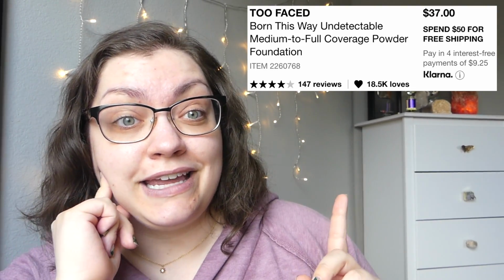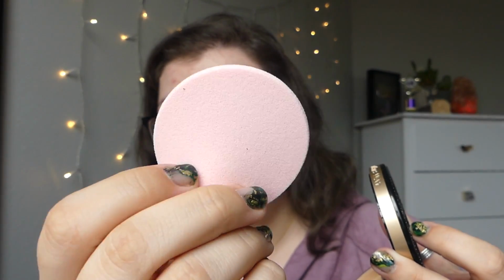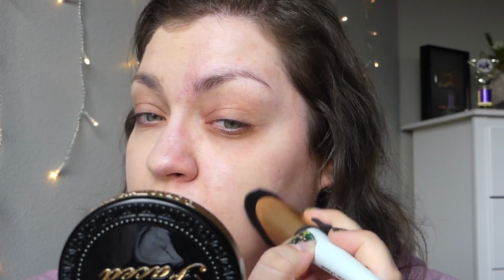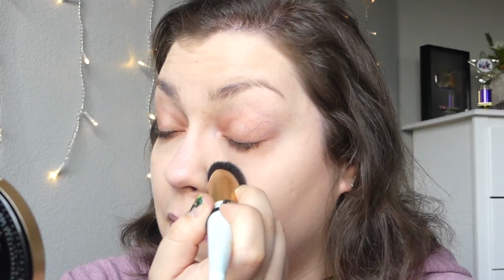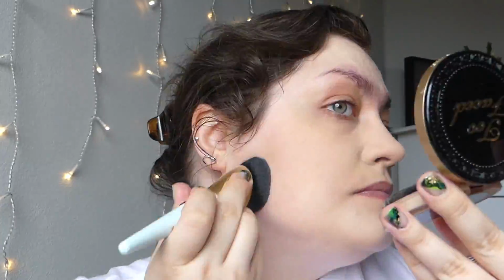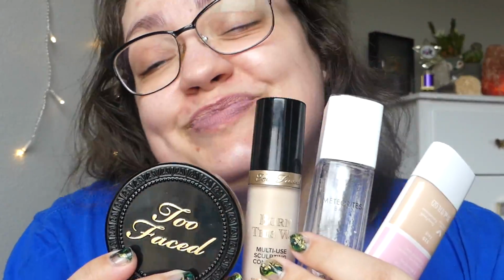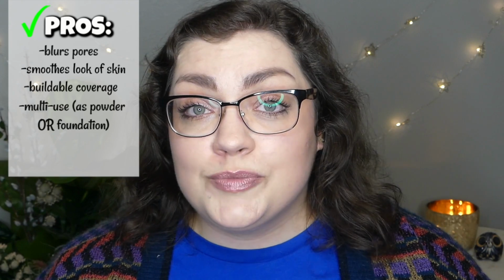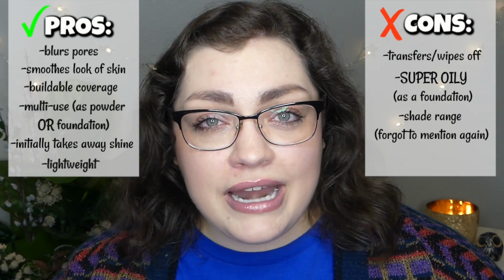THEY SENT ME OLD PRODUCT? | Too Faced Born This Way Powder Foundation(WEEKLY WEAR: Oily Skin Review)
I was a little confused when I saw this in the mail, but excited to test it with you all nonetheless; let's finally take a look at how it performed on my oily skin over a week of wear  Σ(･o･;)

★On my face (Day 1):
◇ Too Faced Born This Way Undetectable Medium-to-Full Coverage Powder Foundation "Almond"
◇ Charlotte Tilbury Filmstar Bronze & Glow Contour Duo "Fair/Medium"
◇ Natasha Denona All Over Glow Face & Body Shimmer in Powder "Light"
◇ ColourPop Pressed Powder Blush "Catch My Vibe"
◇ ABH Sultry & Subculture Eyeshadow Palettes
◇ SEPHORA COLLECTION Sephora PRO Cool Palette
◇ Unlabeled pressed powder shadows from ColourPop (sorry!)
◇ Urban Decay 24/7 Glide-On Eye Pencil "Demolition"
◇ L'Oréal Bambi Eye Mascara "Blackest Black"
◇ URBAN DECAY Perversion Mascara
◇ Believe Beauty Brow Defining Pencil "Ash Brown"
◇ KAJA Brow Blowout Fiber Gel Brow Definer "03 Medium Brown"
◇ ColourPop LUX Gloss "Check In"

★On my bod (Day 1):
◇ Hoodie: c/o thredUP
◇ Ring: Gift
◇ Glasses: PRADA (Pearle Vision)
◇ Nails: A mess lol

★On my face (Day 2):
◇ Ciaté London Watermelon Burst Hydrating Primer
◇ Too Faced Born This Way Super Coverage Concealer "Snow"
◇ ColourPop "Merci Bouquet" Super Shock Shadow "Day Trippin'"
◇ (rest of makeup is same as "Day 1")

★On my bod (Day 2):
◇ Cardigan: Goodwill
◇ Tshirt: Chelcie Lynn/Trailer Trash Tammy merch (eatmytrash dot com)
◇ Earrings: Gift
◇ Ring, Glasses, & Nails: same as "Day 1"

★On my face (Day 3):
◇ CoverGirl Clean Fresh Skin Milk Foundation "520 Light"
◇ Wander Beauty Mile High Club Mascara

★On my bod (Day 3):
◇ Cardigan: Goodwill
◇ Tshirt: HotTopic